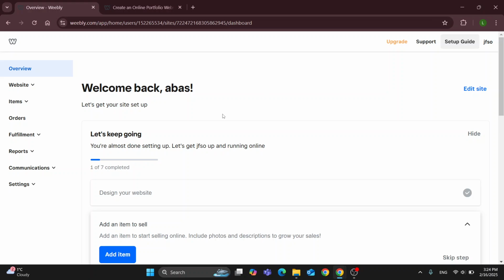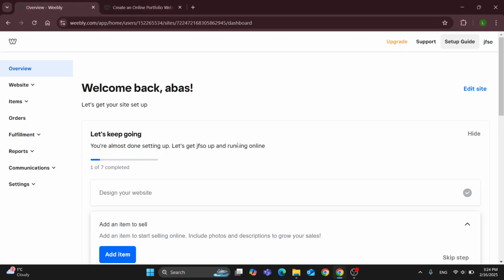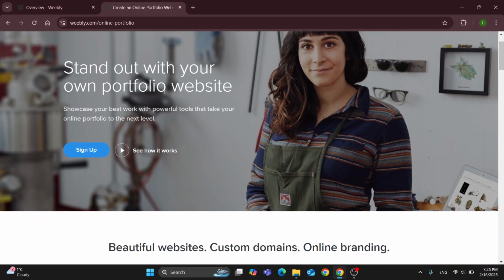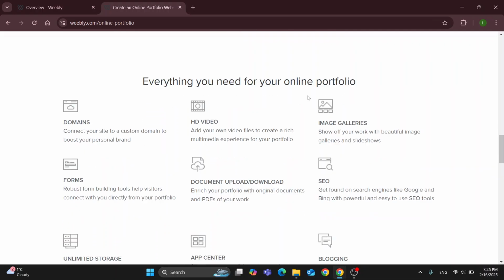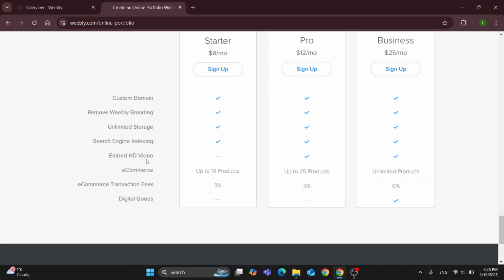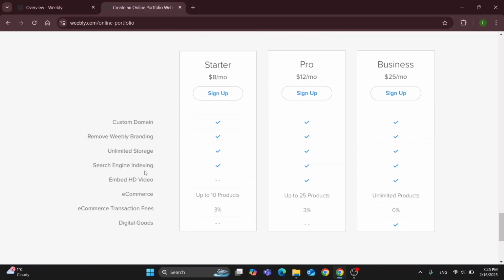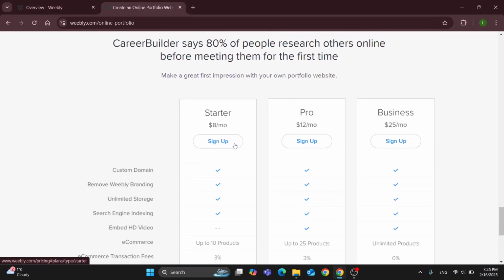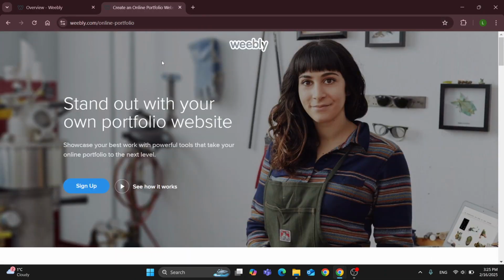How To Use Weebly To Make A Portfolio Tutorial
Today we talk about use weebly to make a portfolio,weebly tutorial for beginners,weebly tutorial,how to use weebly,weebly portfolio